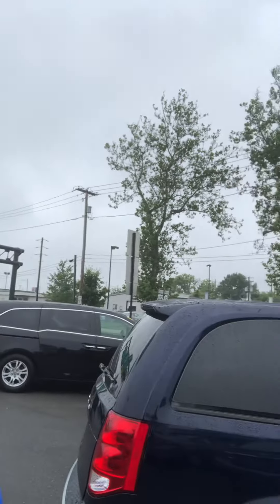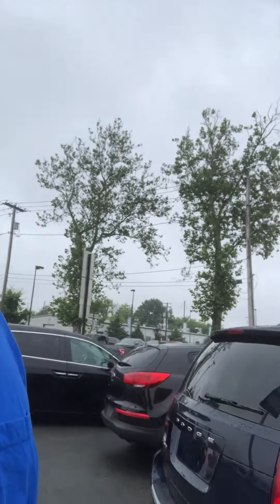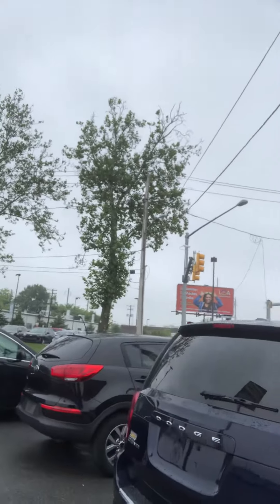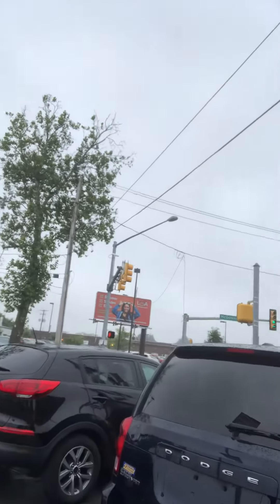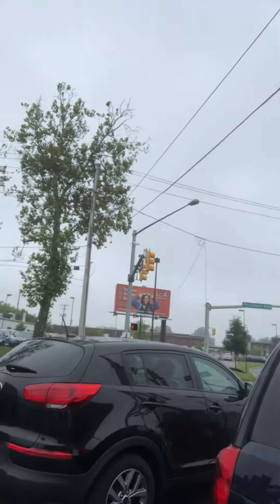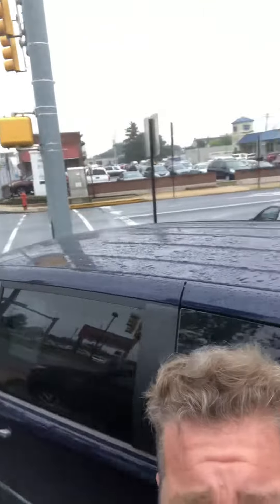2014 Dodge Grand Caravan